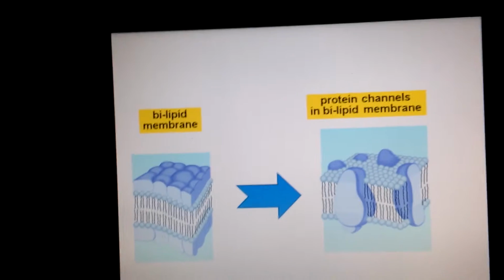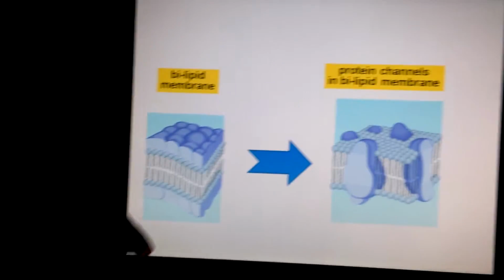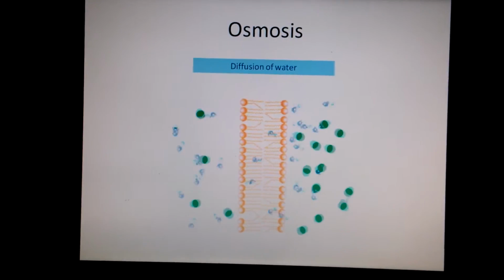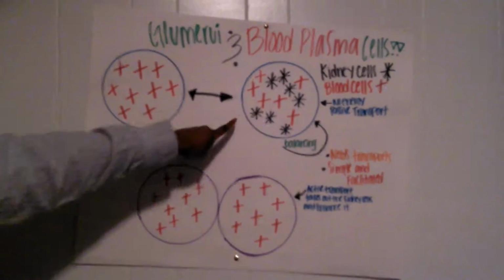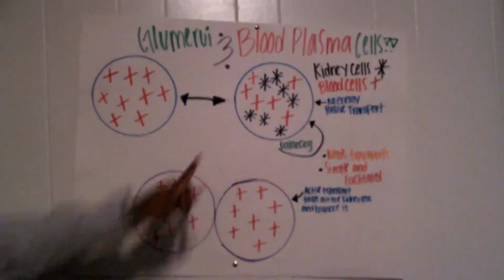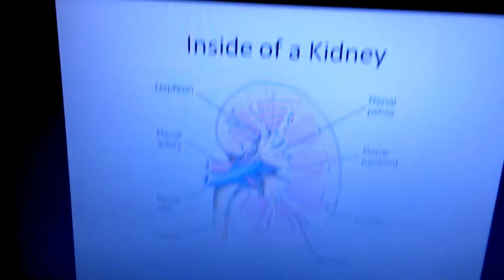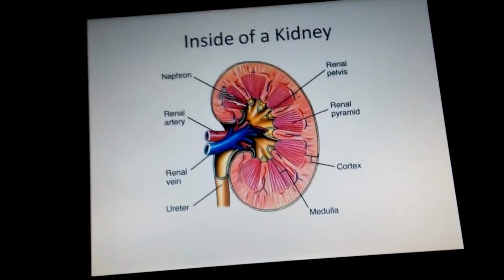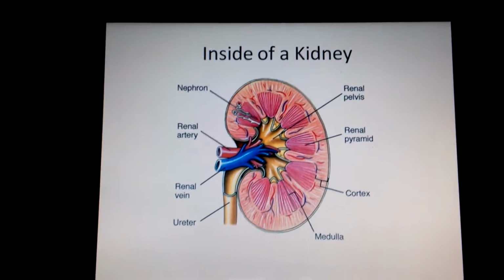How the kidney works and the kidney dialysis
The kidneys cell membrane, and dialysis